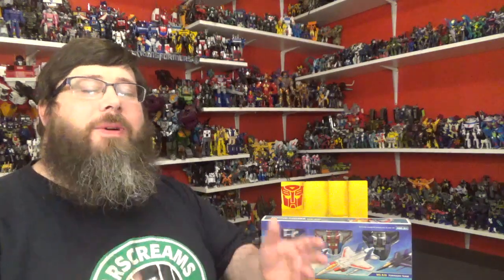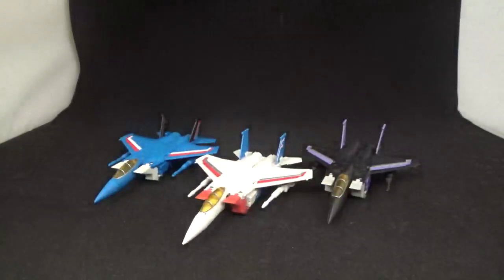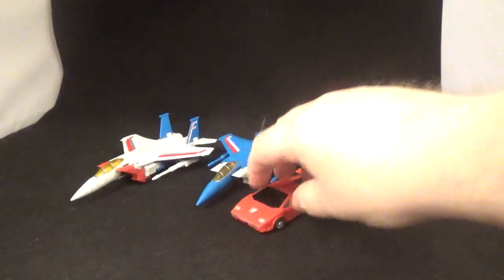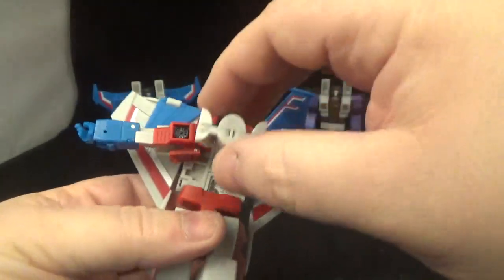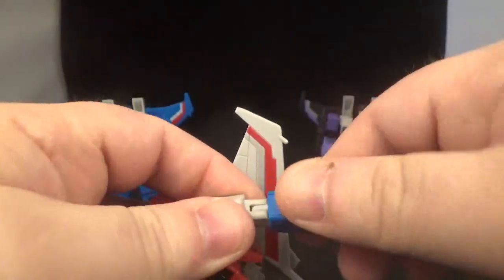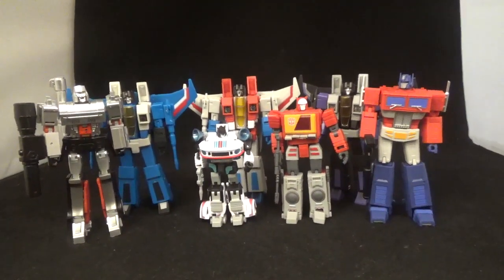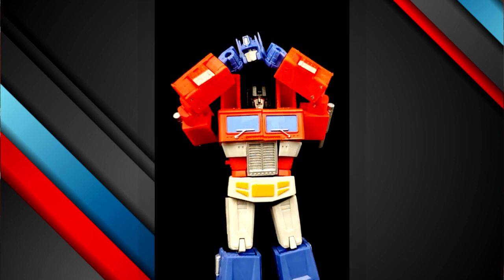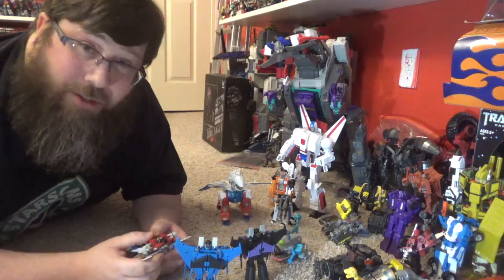3rd Party Legends Magic Square MS-B26 Tornado Team Review! (Starscream,Thundercracker and Skywarp)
I take a look at the 3rd Party Legends Tornado Team from Magic Square.